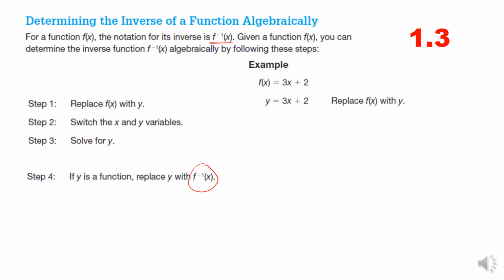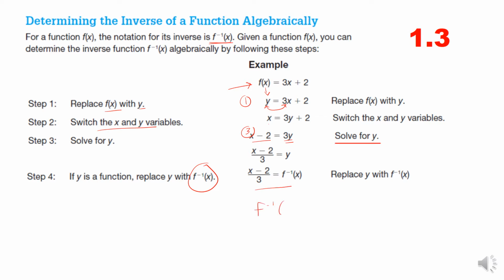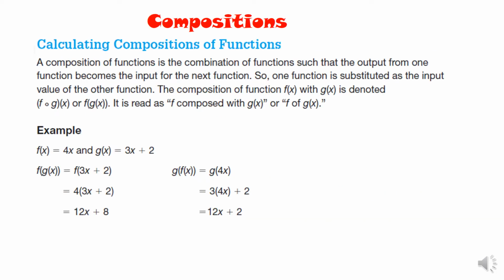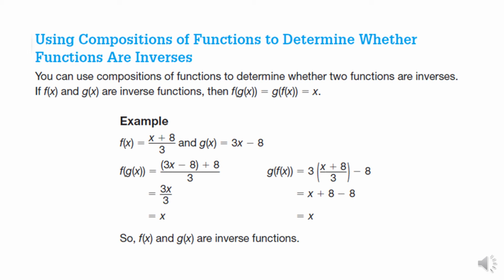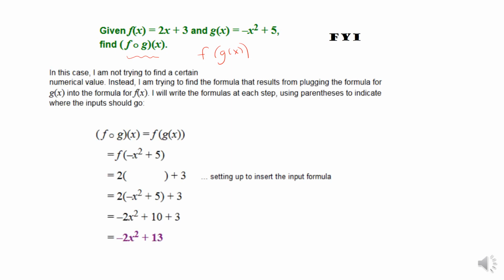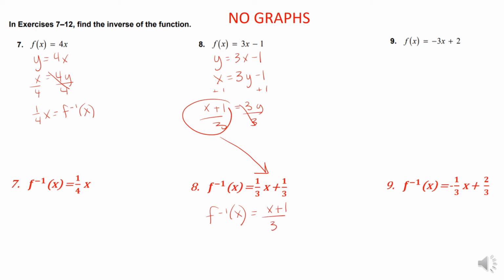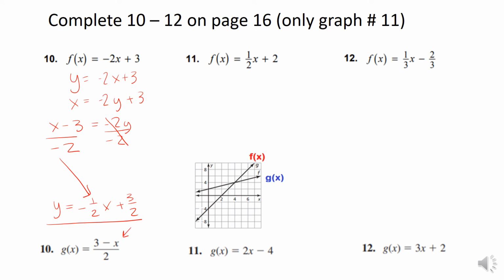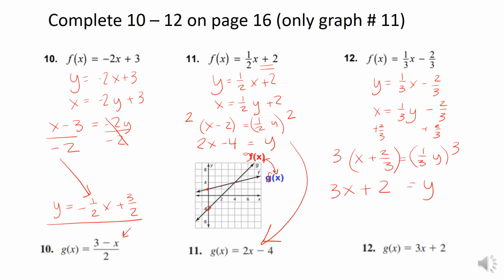1 3 IM 2 Inverse Functions